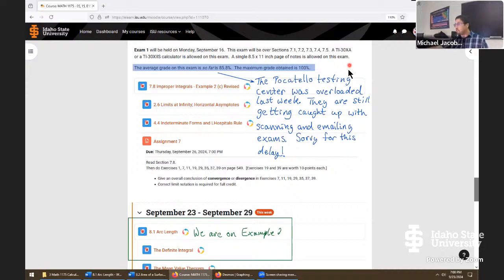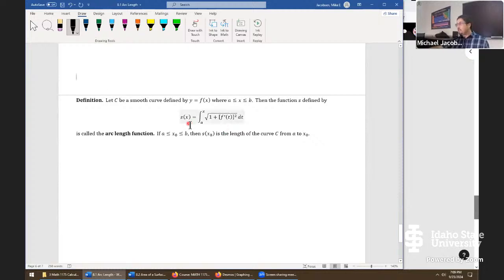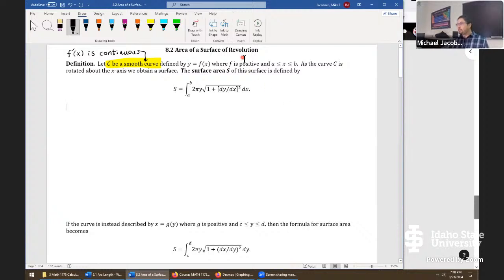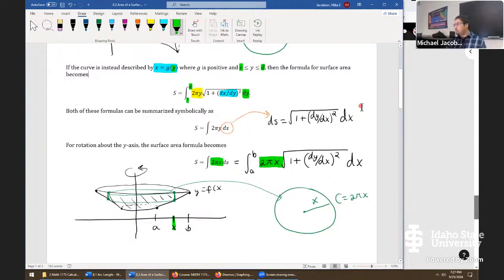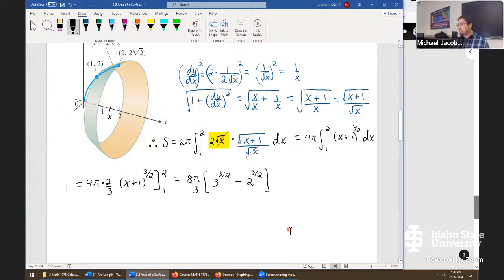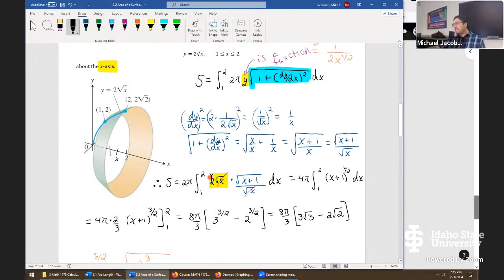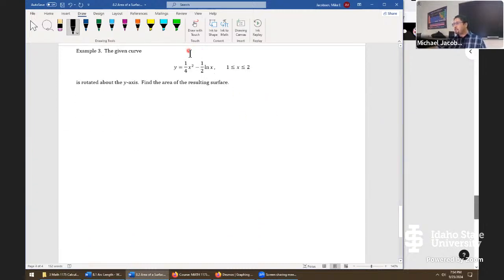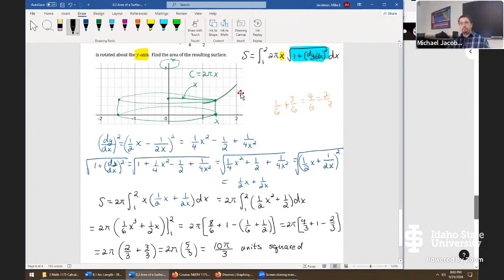Math 1175-05 - 23 September 2024 - Sections 8.1, 8.2